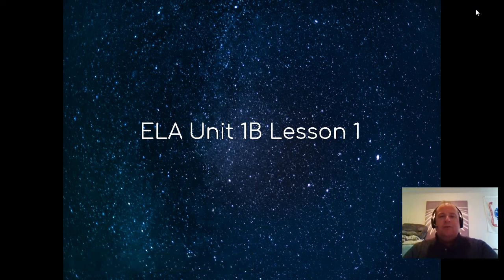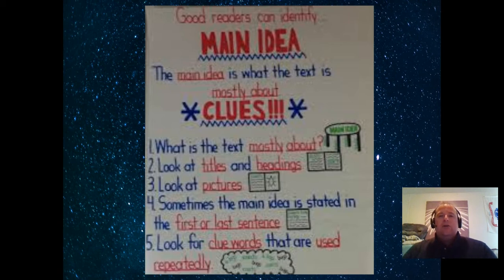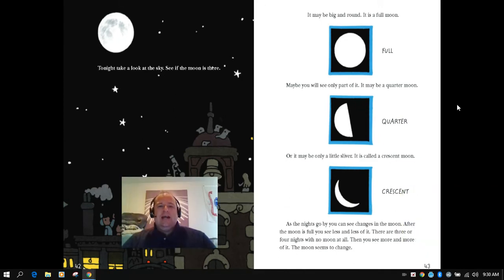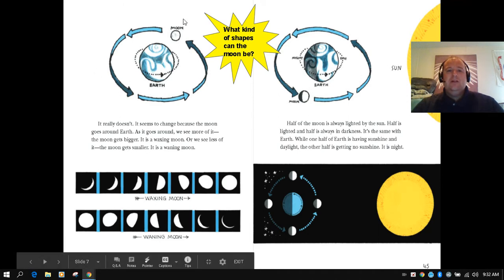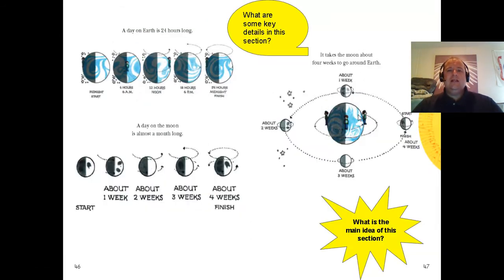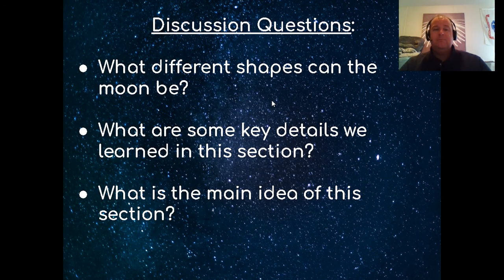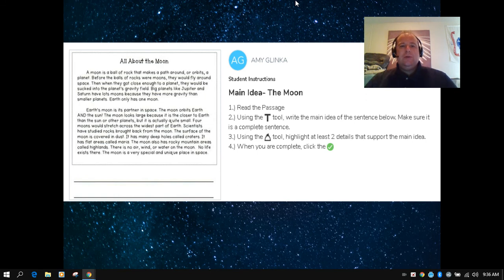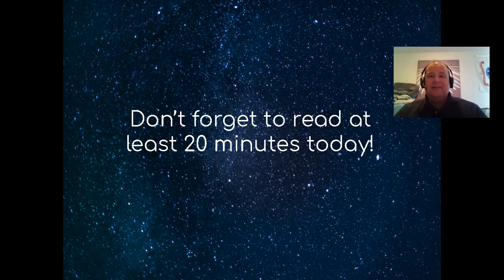3rd ELA Unit 1B Lesson 1: Jun 18, 2020 9:38 AM